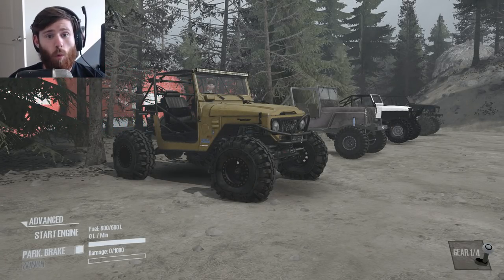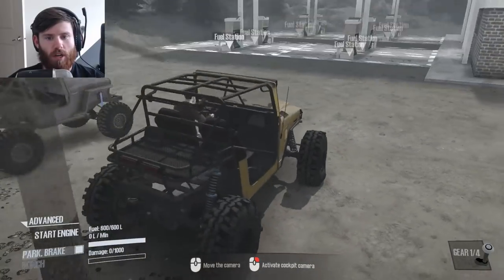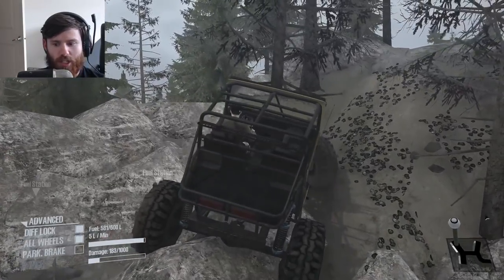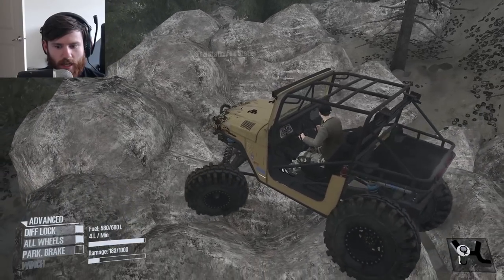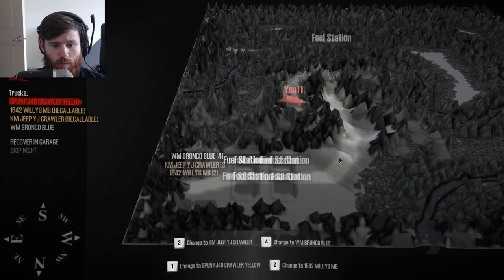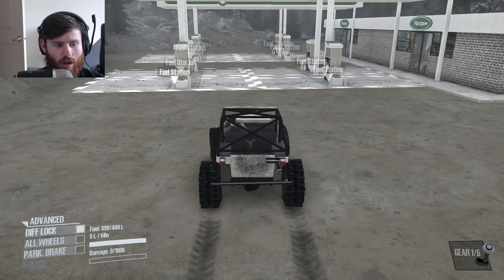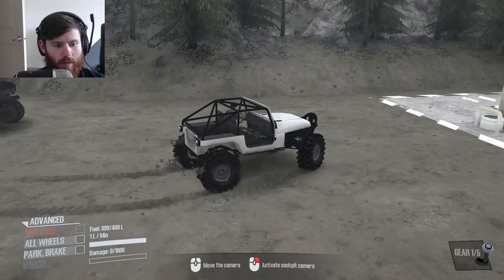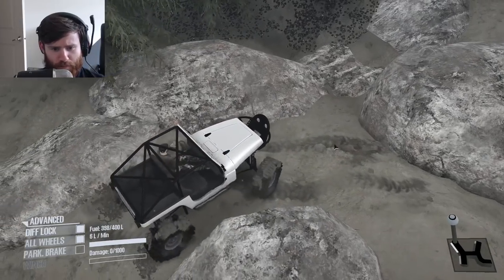SpinTires MudRunner: NEW Realistic Crawling Map! HARD TRAILS!! Oregon Creek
SpinTires MudRunner: NEW Realistic Crawling Map! HARD TRAILS!! Oregon Creek | TC9700Gaming

This map is intense!! Definitely check out this new rock crawling map in SpinTires MudRunner! I'd suggest using the most capable crawler you have ;)